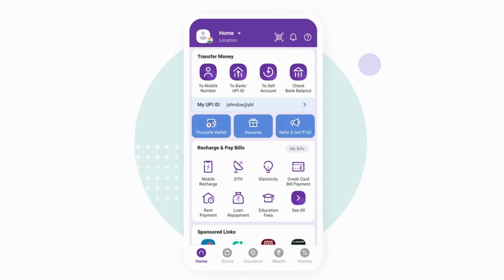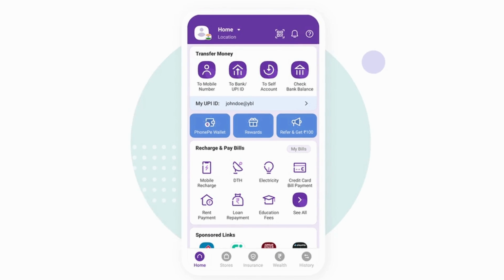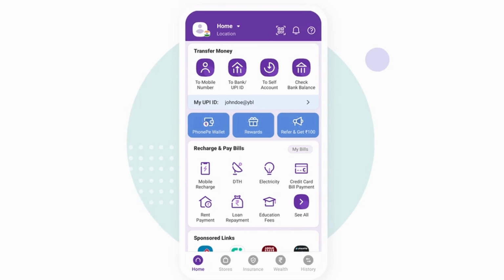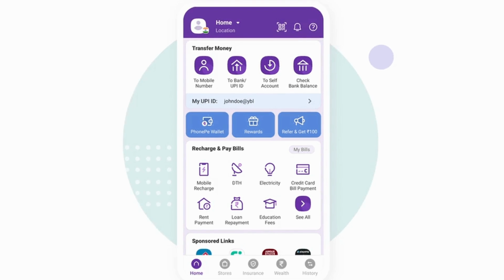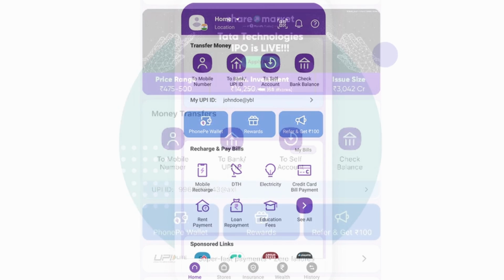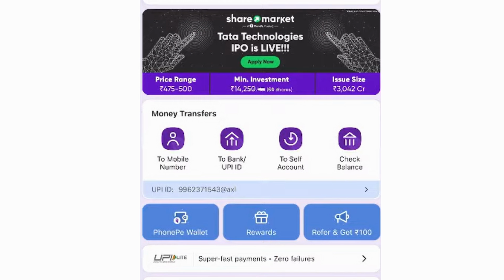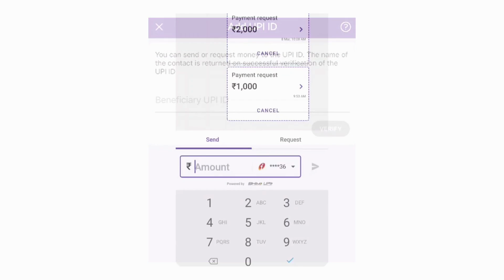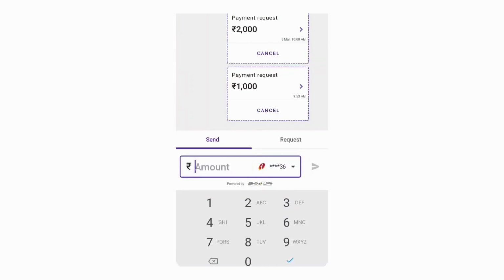How to Send Payment Request on PhonePe 2025 💸 | Full Step-by-Step Guide 📲